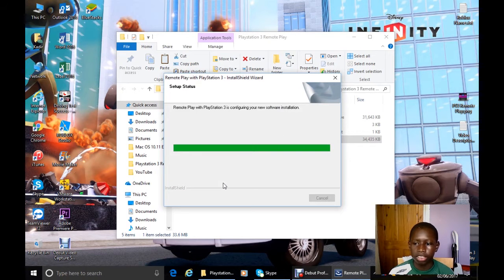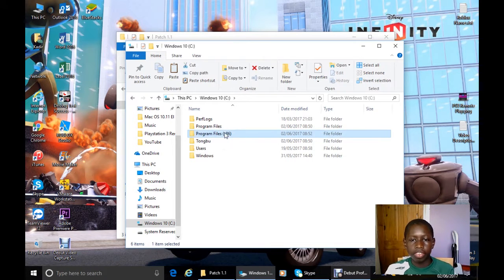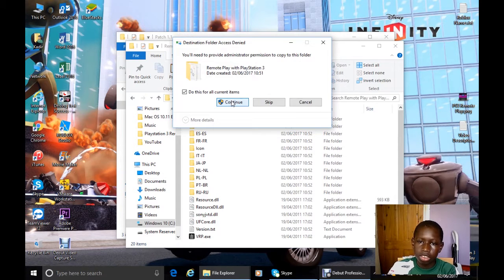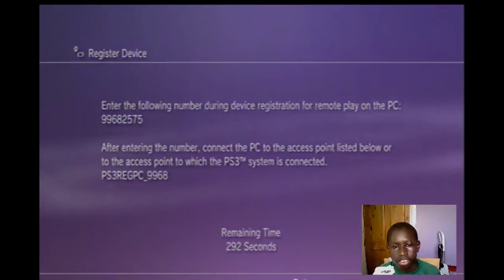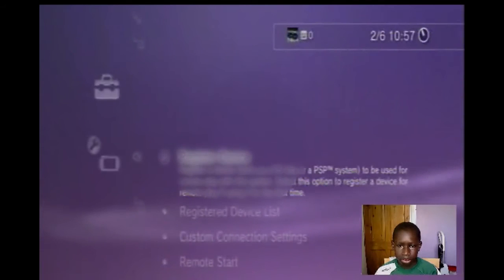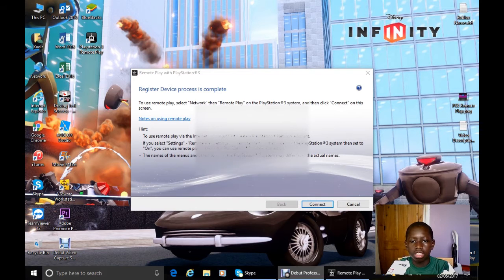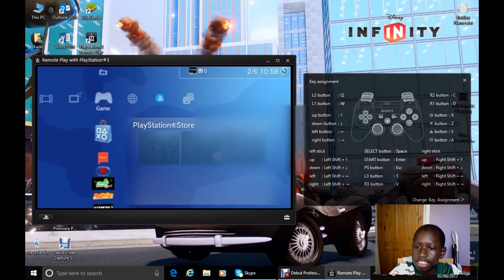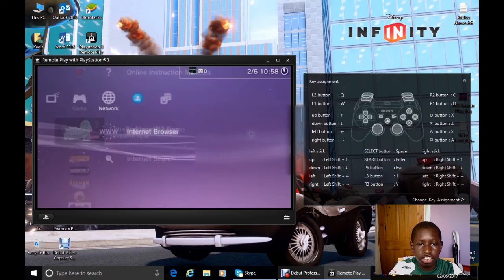How To Use Remote Play With a PC and A Playstation3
Yo Guys,

Instructions:
1. Download the file by right clicking on the folder
   And Save The File To Your Desktop
2. Open the folder and open the file that is
   Called: 'Remote Play Setup.exe'
3. Once its done click finish
4. Then Go Into the folder Called
   'Patch 1.1' and copy everything
   in it and paste them to C:/Program Files (x86)/Sony/Remote Play with PlayStation 3
5. Right Click on the 'rmp_launcher.EXE' and send it to the Desktop
6. Rename it To 'PlayStation 3 Remote Play'
7. Right click on it then click on properties then click on change icon the click on browse:
   then go to: C:/Program Files (x86)/Sony/Remote Play with PlayStation 3/icon
8. Then do the Pairing Process and your done
PS. (I've copied mine into The Folder To Make it Easier For You)

Playstation: Lamin_X75
Main Channel: Lamin Drammeh